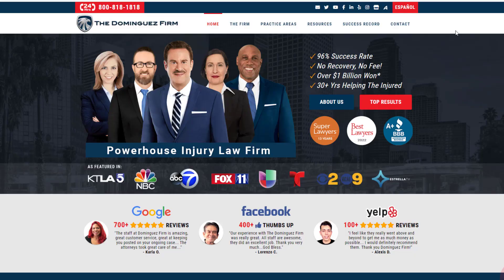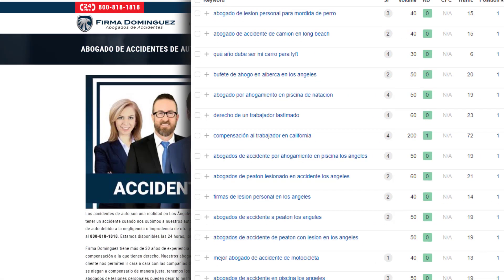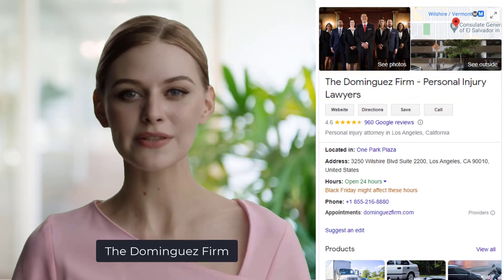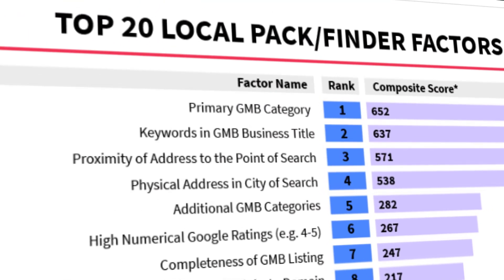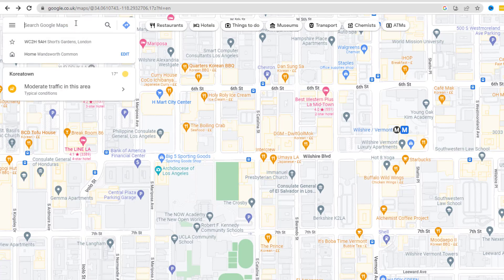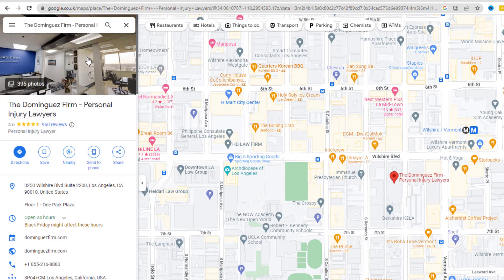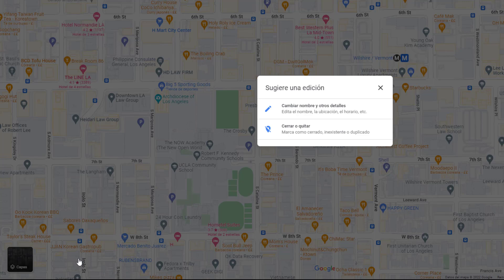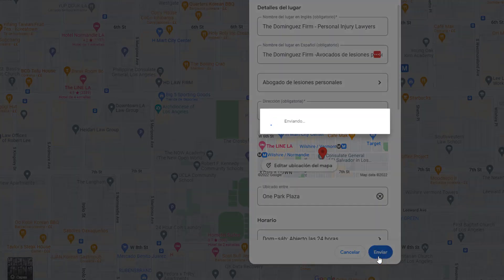The Surprising Benefits of Translating Your Google Business Name!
Your google business name has a huge influence on where your google listing ranks on Google local search results and google maps. But did you know you can translate it?
In this video, I show you why and how you can translate your google business name so you can improve your online visibility and reach new clients